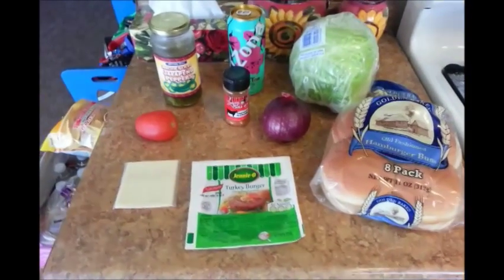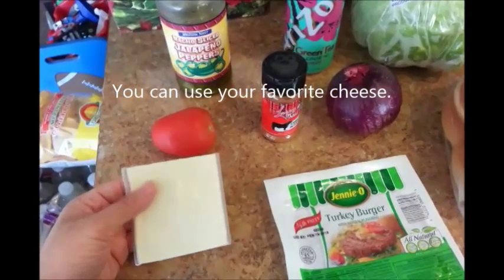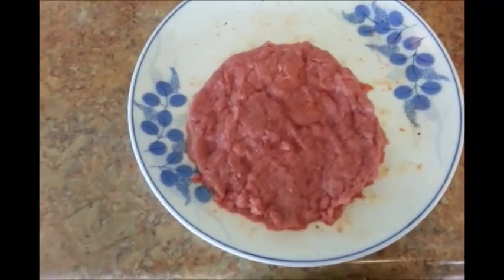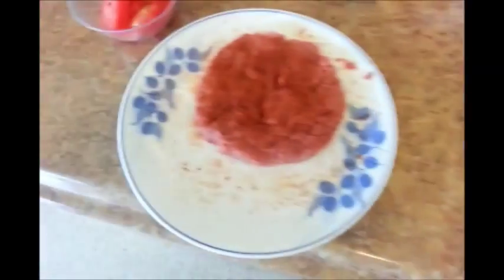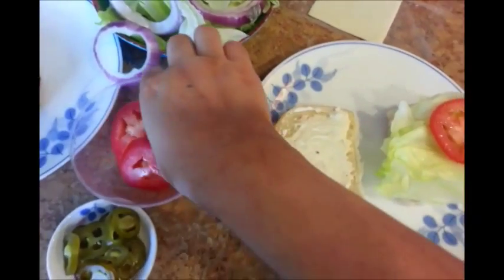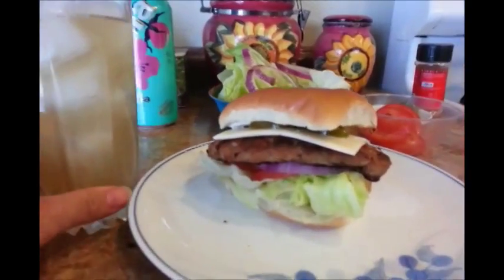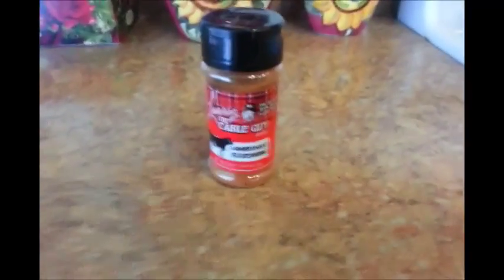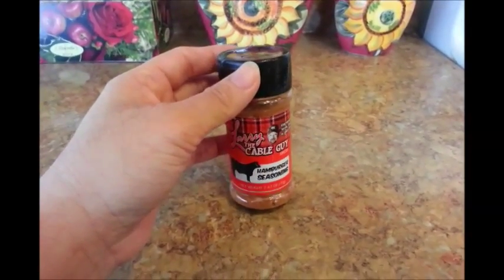How to make a Jennie O TURKEY BURGER - 99 CENTS ONLY store meal deal recipe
The Jennie O turkey patty was purchased from the Dollar Tree for $1.
Everything else was purchased as the 99 CENTS ONLY store for
$.99 cents!
Except for the Best Foods mayonaise which was purchased at a regular grocery store.